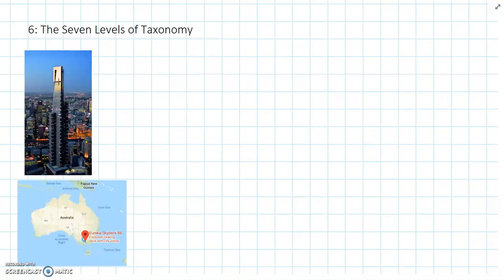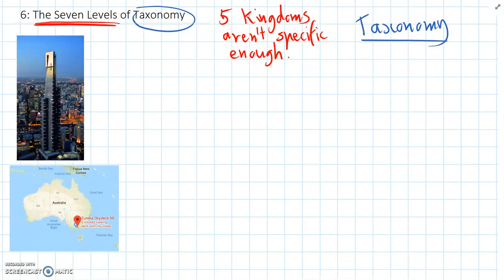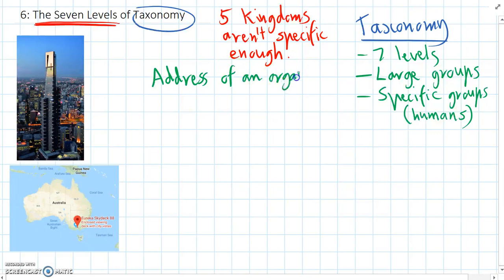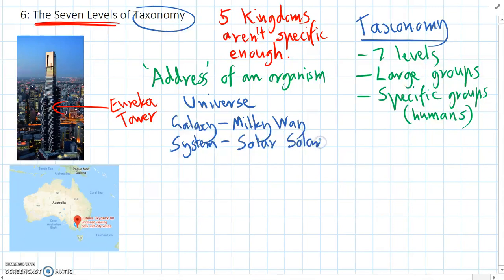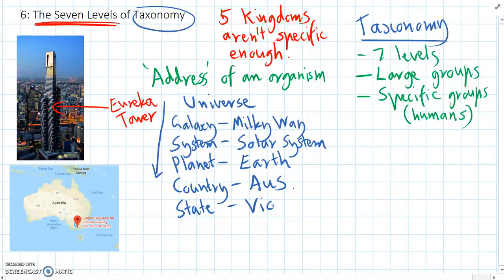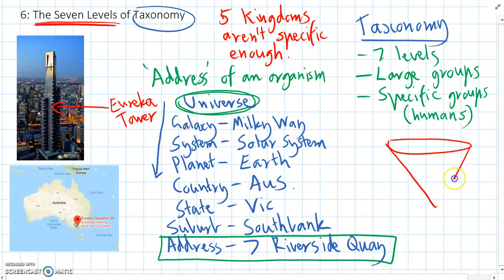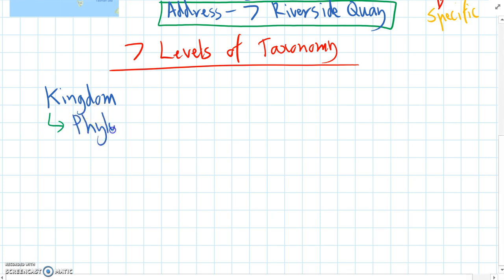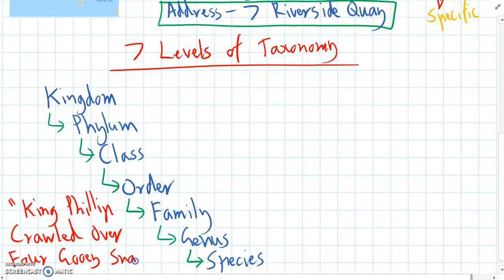9 - The Levels of Taxonomy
Questions:
1) Define ‘taxonomy’
2) List the seven levels of taxonomy